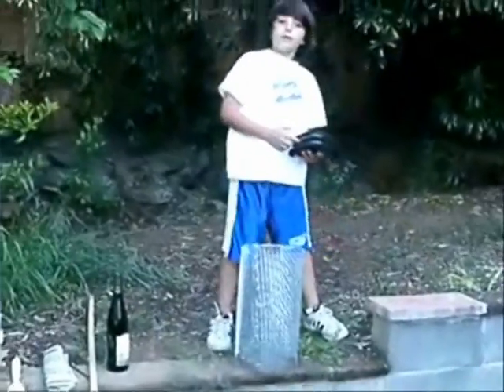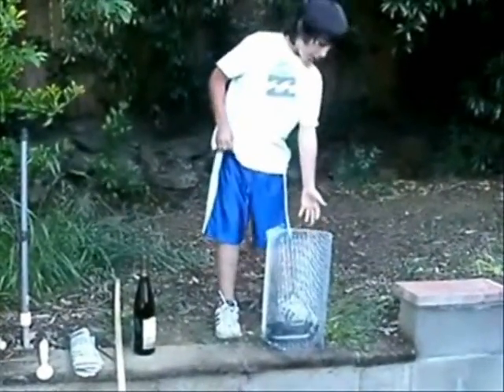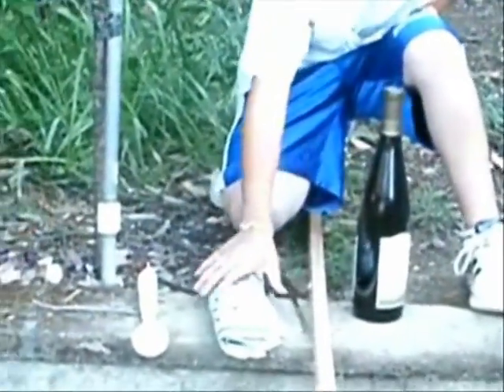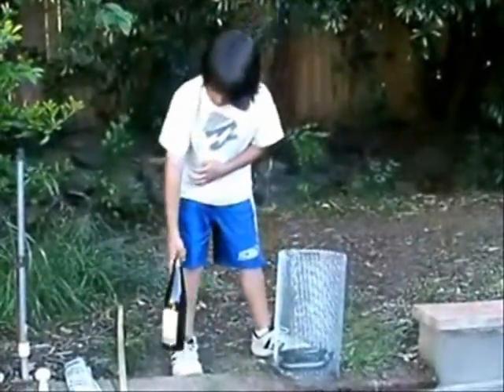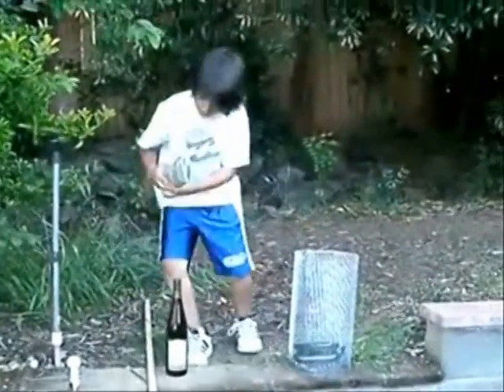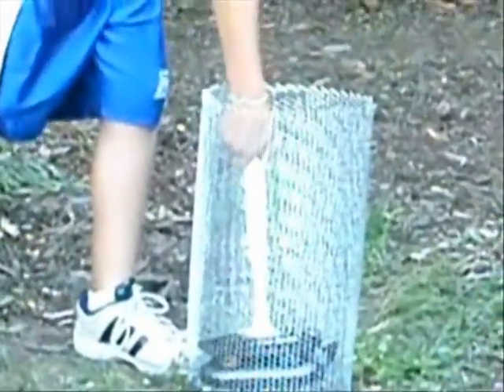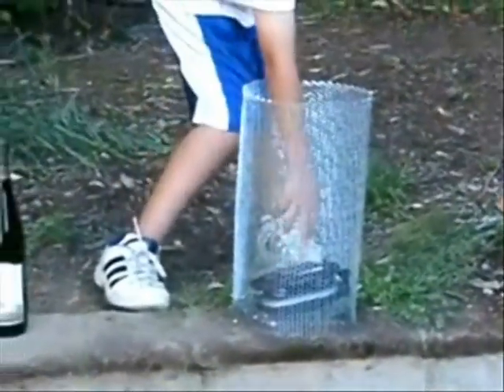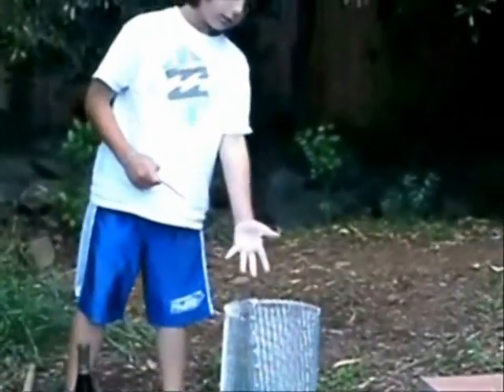Trevor's Faraday Cage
My brother doing his science experiment that I edited together...

Song during credits:
R.E.M. - Radio Free Europe